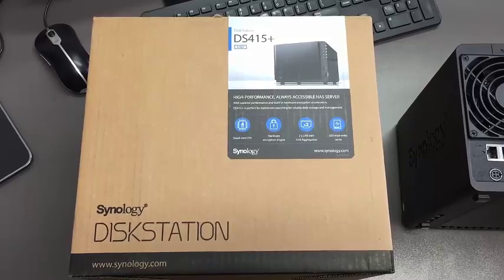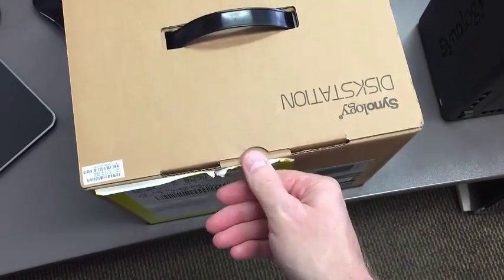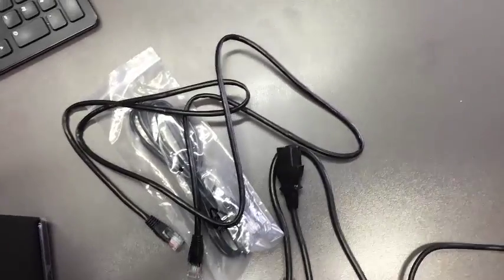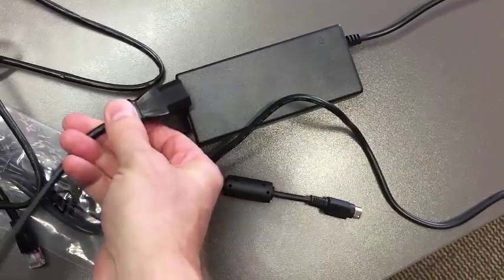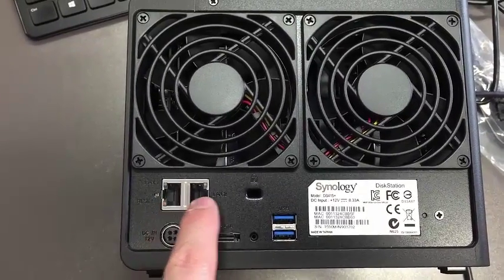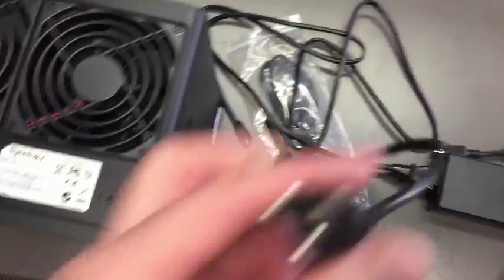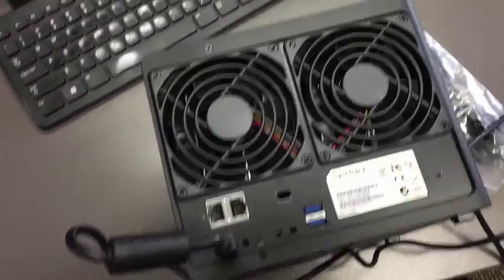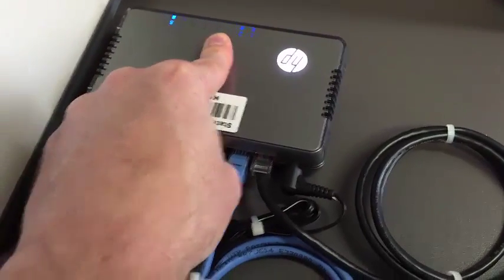How to Connect the Cables to Your Synology Disk Station Server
Did you just receive a Synology Disk Station server from the Information Systems Department? Watch this video to find out how to connect them once it's out of the box.